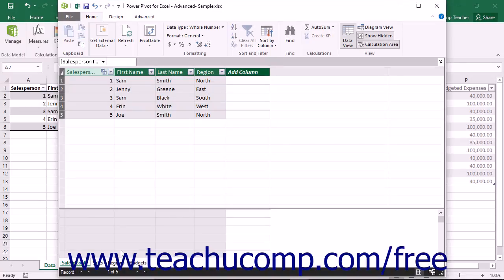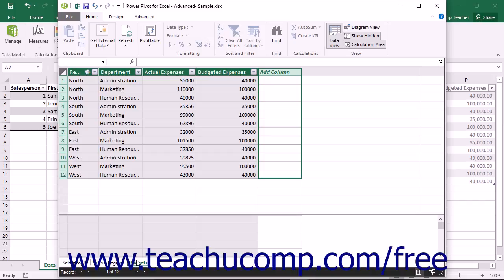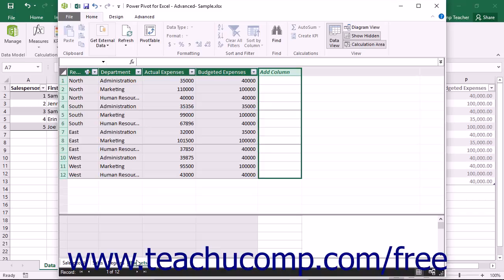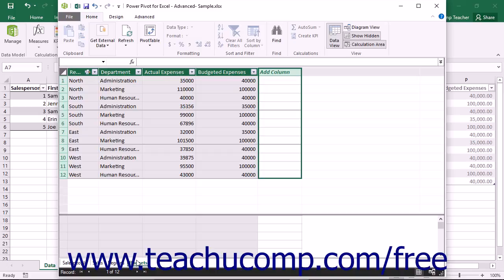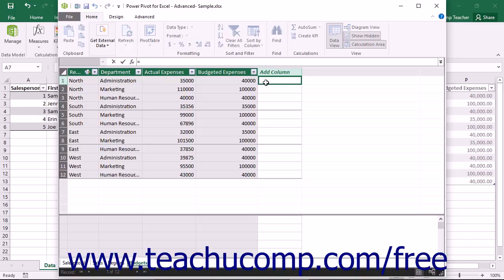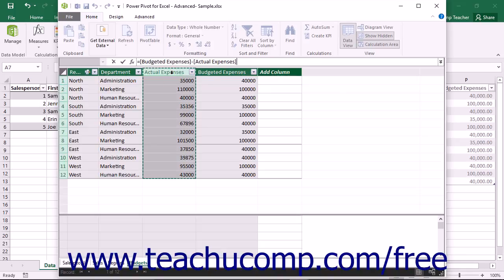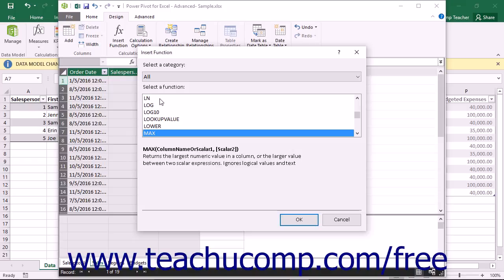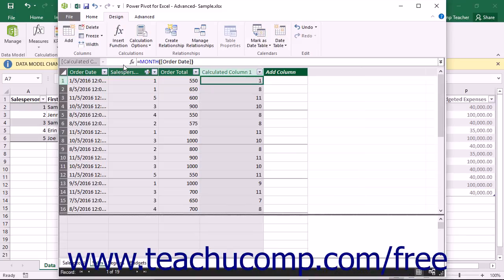Excel 2016 Tutorial Calculated Columns Microsoft Training Lesson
Learn about Calculated Columns in Microsoft Excel A clip from Mastering Excel Made Easy v. 2016. - the most comprehensive Excel tutorial available. Visit us today!